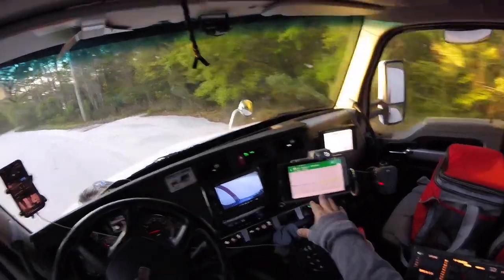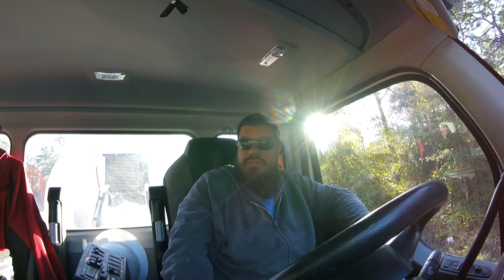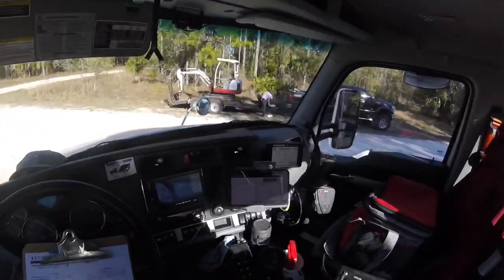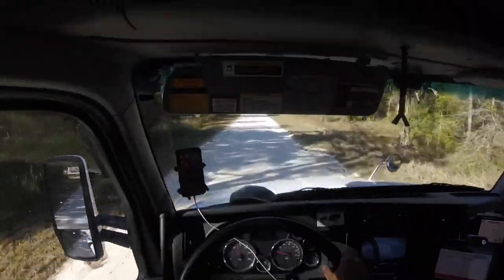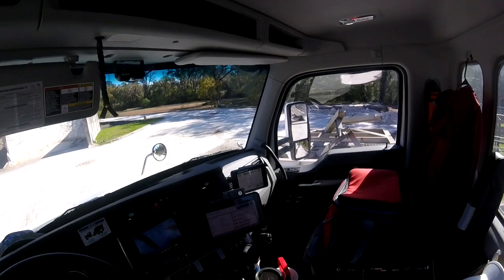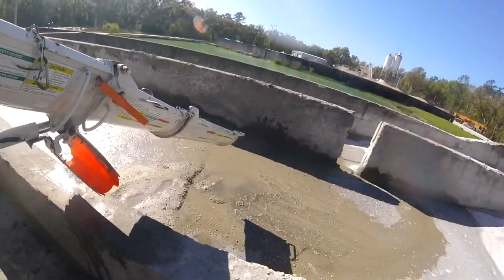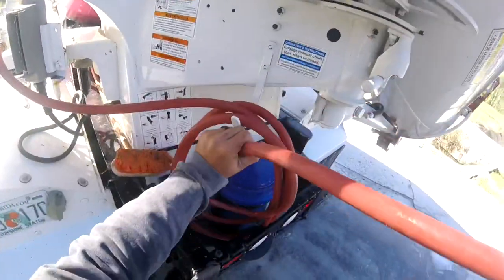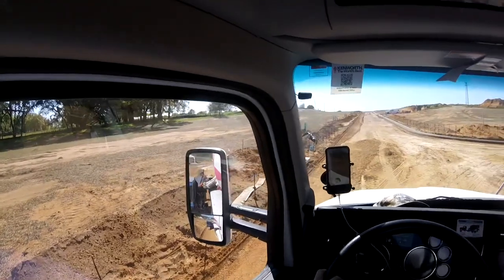What I’ve been doing as a ready mix truck driver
I’ve been pretty busy with the new job and since we’ve transferred over pants it’s been even busier which is a good thing. Let me know what you want to see from the new job. Some of it is interesting.